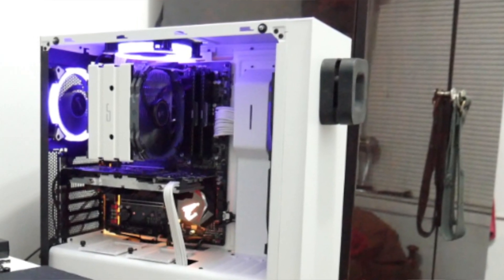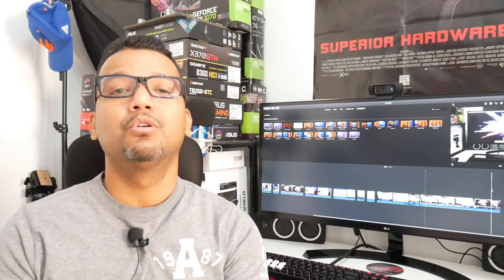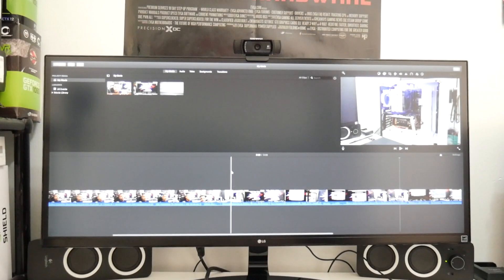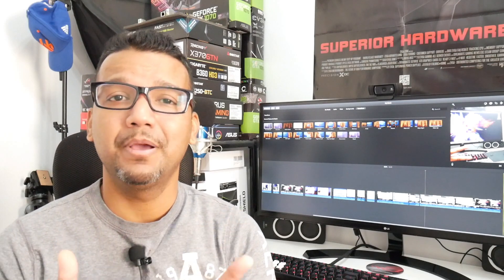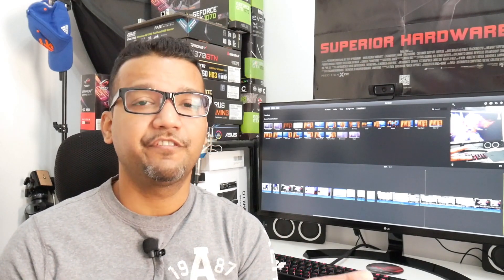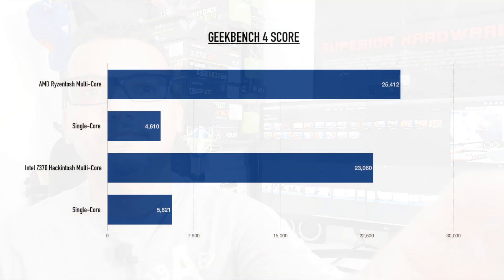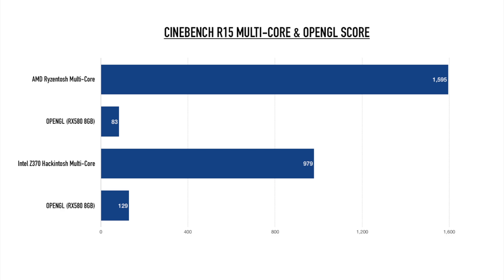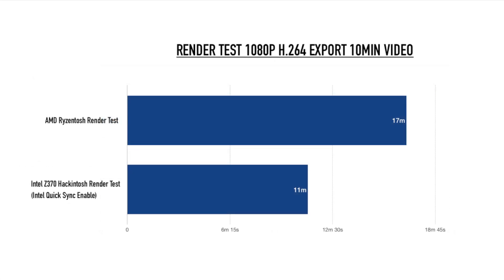AMD Ryzentosh Vs Intel Z370 Hackintosh Render Test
AMD Ryzentosh is a powerful hackintosh workstation. But I would recommend going with intel base hackintosh if you're planning on using Final cut pro or iMovie because of Intel Quick Sync support. Intel Quick Sync is a hardware accelerator for H.264 encoder. Please watch the video for more info.

Parts List:

Motherboard: Gigabyte X470 aorus Gaming Ultra
CPU: AMD Ryzen 7 1700x 8C/16T
CPU Cooler: Cryorig H5 White
Ram: Corsair Ven LPX 3000mhz 2x8 16gb
SSD: Samsung 960 Evo 250gb
GPU: Asus Dual Rx580 8gb
PSU: Evga 650w G3

My Setup

Monitor: LG 34UM59-P 34in IPS LED Black FreeSync
Keyboard: Corsair K70
Mouse: Corsair M65
Webcam: Logitech C920
Speaker: Logitech Z200
SD Card Reader: IOGEAR GFR281